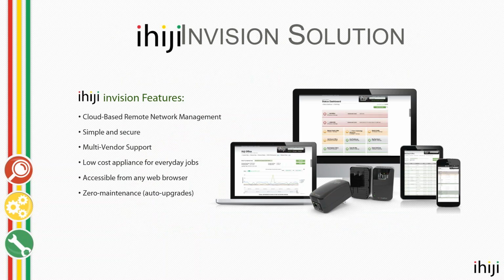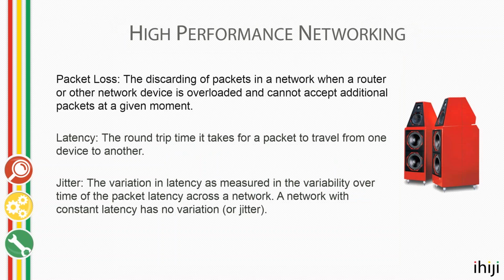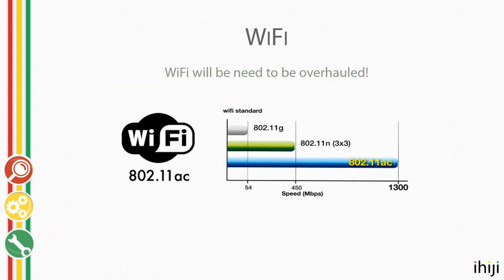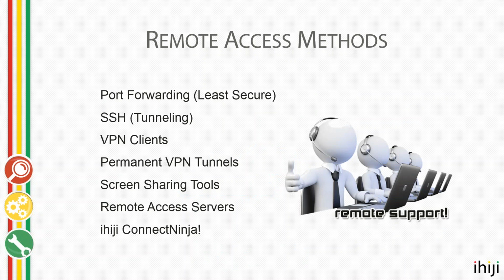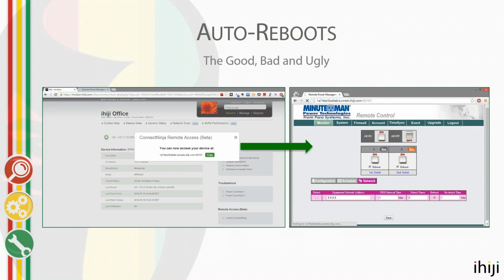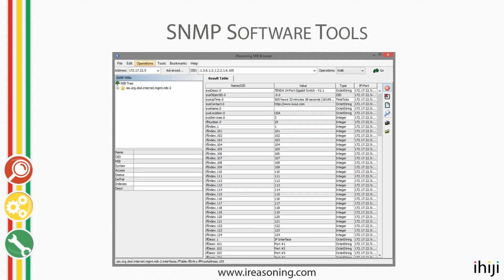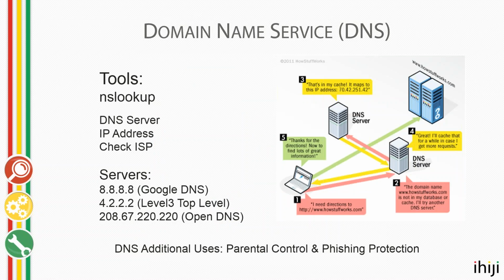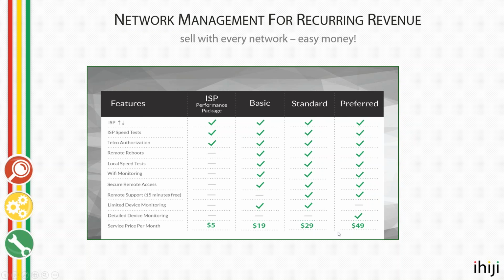Advanced Networking for Techs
Understanding the network is important, but being able to master network management is vital. If you want your technicians to learn advanced tools for remote access and troubleshooting, this is the video for you.